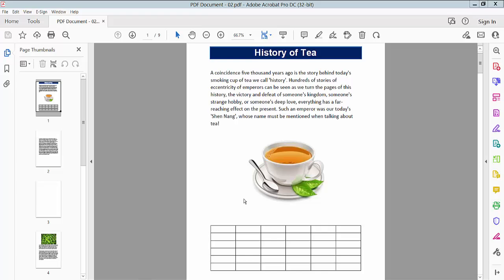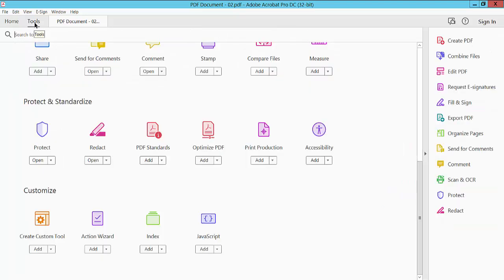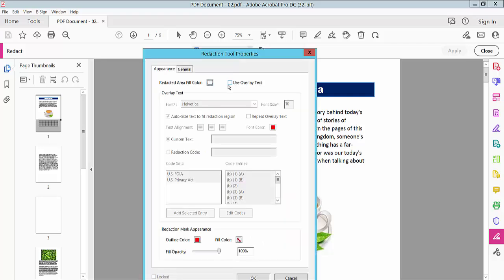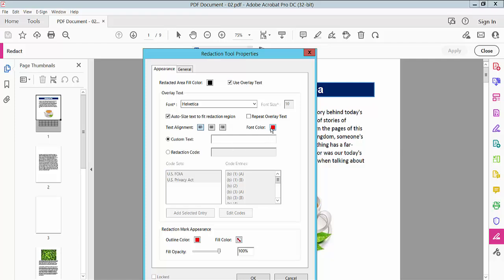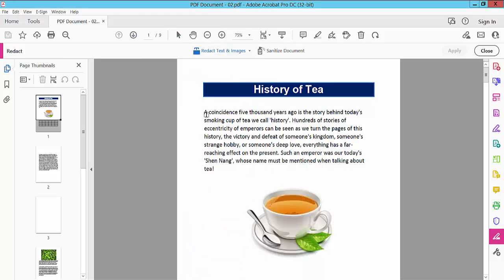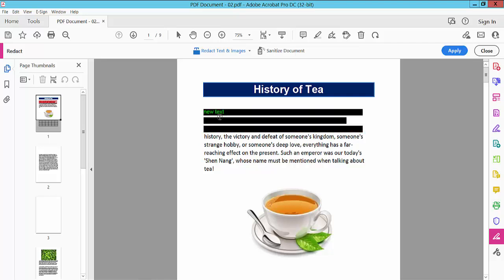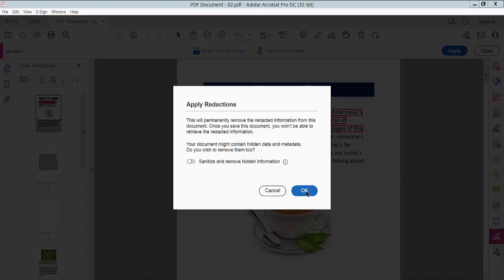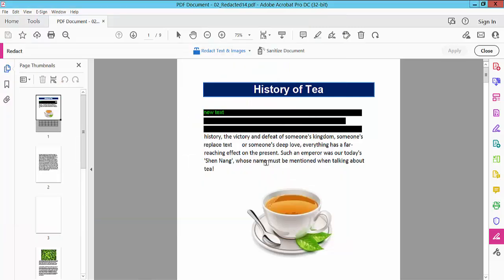How to White Out or Black Out Text and Re-Type using Adobe Acrobat Pro DC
Hello everyone, Today I will show you. How to White Out or Black Out Text and Re-Type using Adobe Acrobat Pro DC.